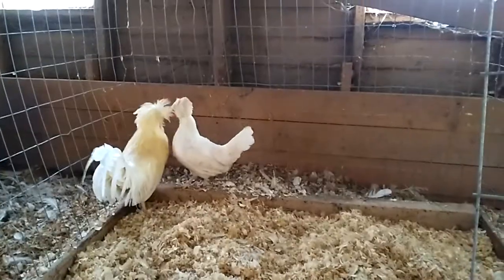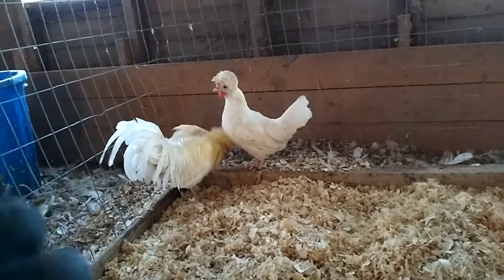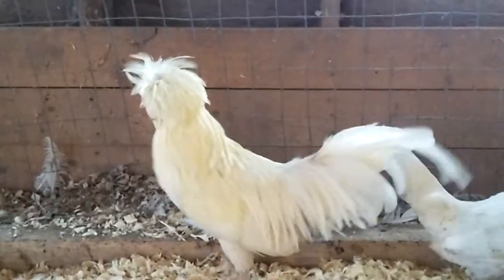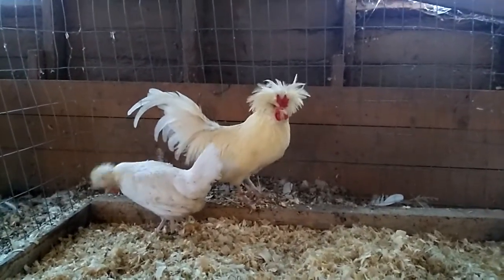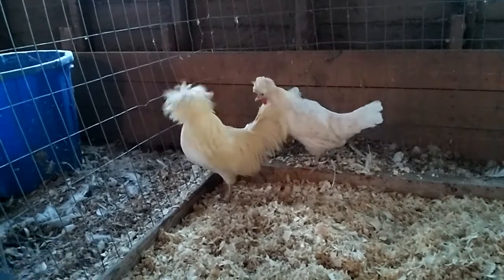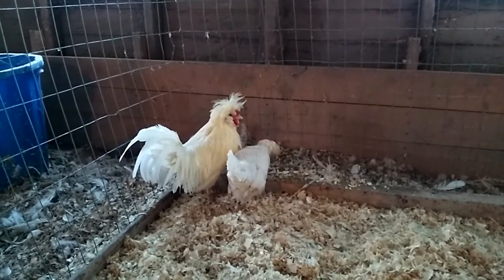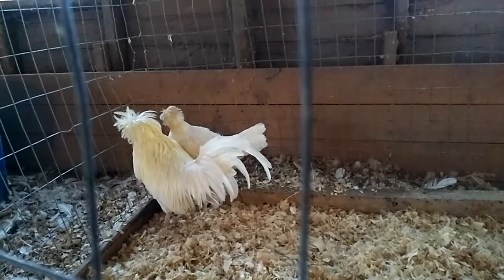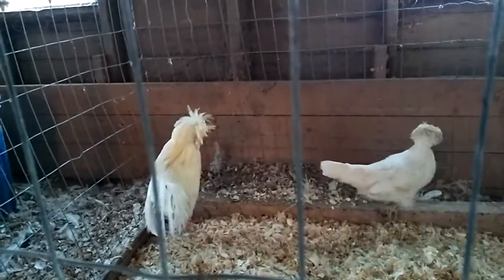A few thoughts on Rare Poultry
Things to consider when considering adding to your flock